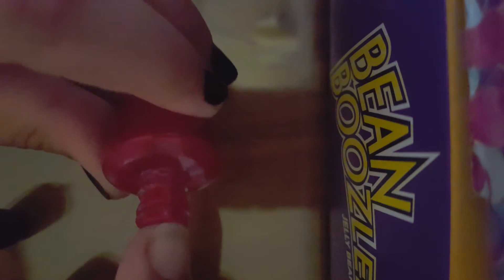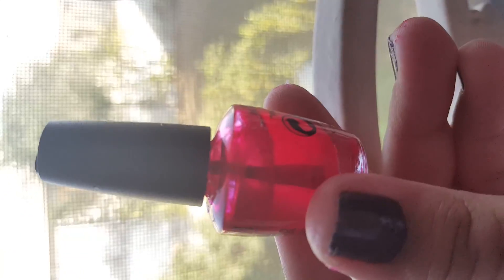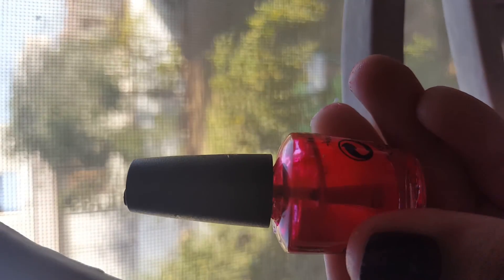Nail polish glue